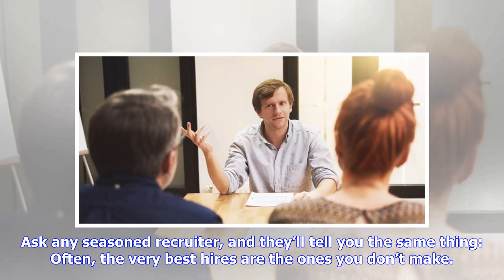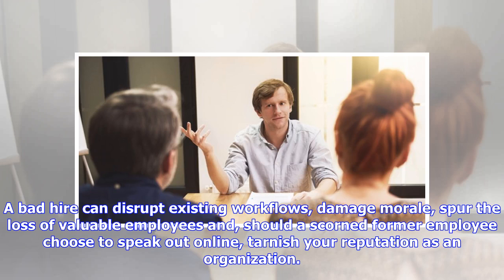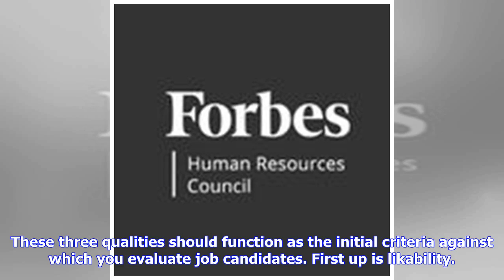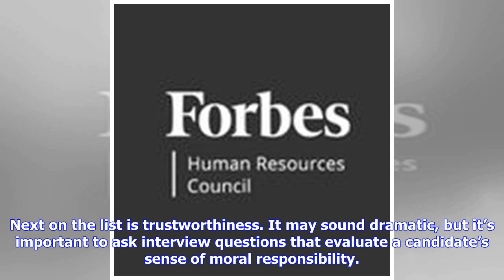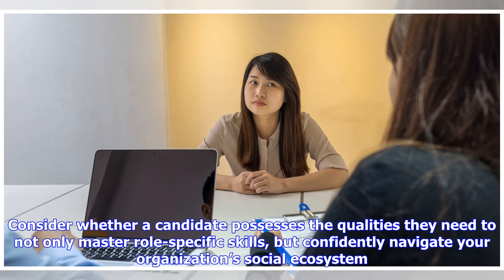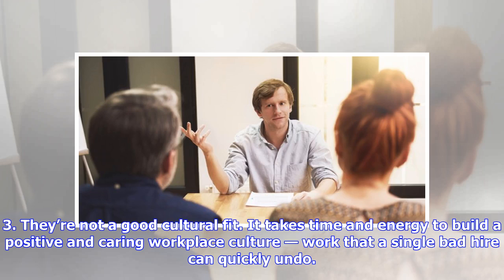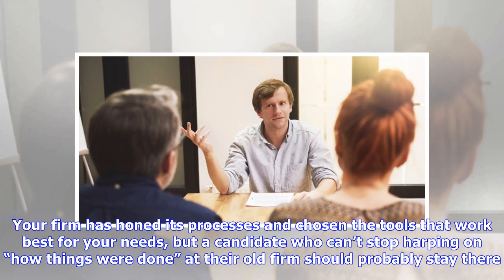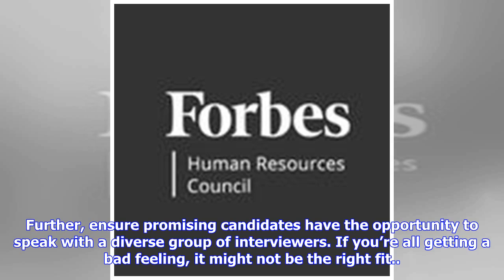Four Interview Red Flags That Indicate A Bad Hire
Ask any seasoned recruiter, and they’ll tell you the same thing: Often, the very best hires are the ones you don’t make. Why? The process of recruiting, hiring and onboarding a new employee can be incredibly costly to your organization. It’s a major up-front investment to make for an employee who may be the wrong match for an open role. If a hire turns out to be a poor fit, it will cost at least as much as their pay to replace them, and even more to undo any damage they may have caused during th...